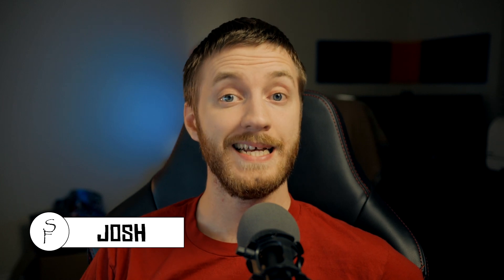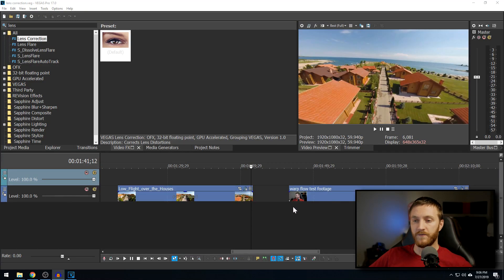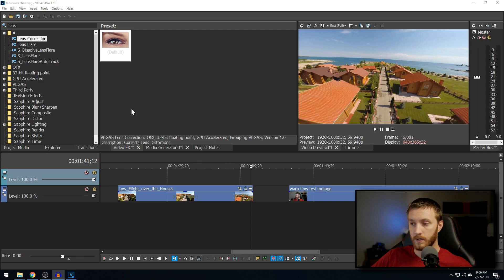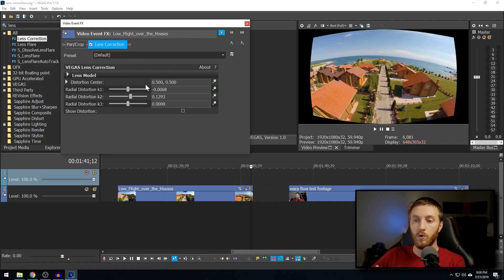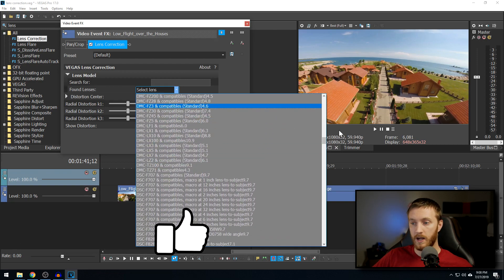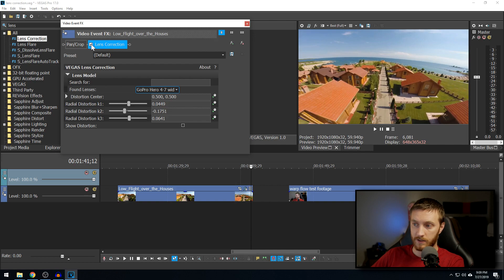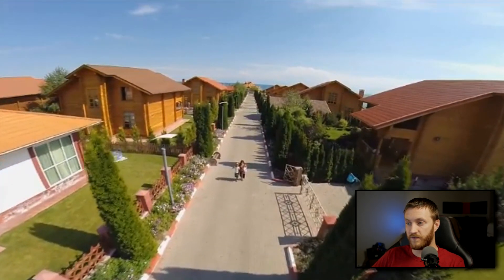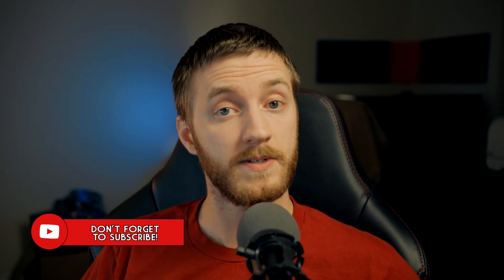NEW Lens Correction Effect in VEGAS Pro 17 And How To Use It! 👨‍🏫 VEGAS Tutorial #63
Hey editors! Josh here with another VEGAS Pro 17 tutorial and this time I'll be showing you the new Lens Correction effect inside VEGAS Pro 17! This is a really useful effect that corrects distorted video and images from GoPro's to Panasonic Lenses.

➖➖▼  MY GOAL  ▼➖➖

☑️ 2500
☑️ 5000
🔲 7500

➖➖▼  AWESOME LINKS  ▼➖➖

➖➖▼  Audio  ▼➖➖

➖➖▼  Octothorp's  ▼➖➖

All content produced and uploaded to this YouTube channel is owned by Scrapyard Films LLC or properly credited otherwise.